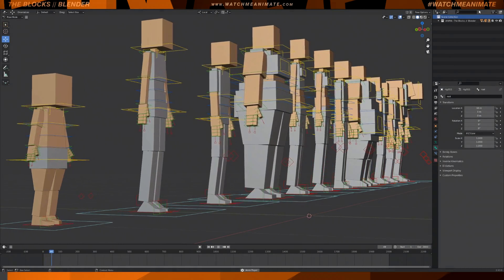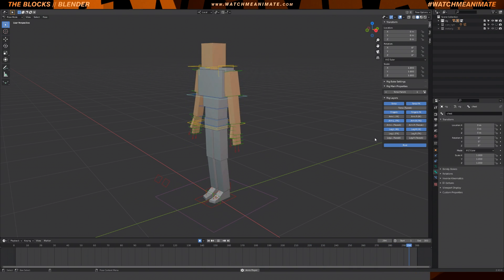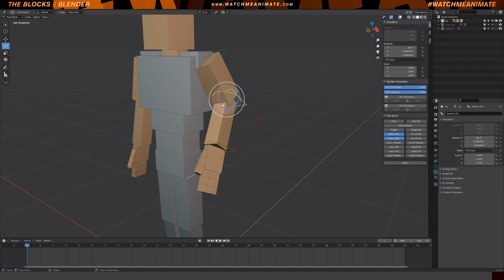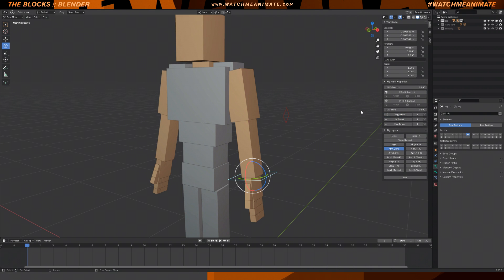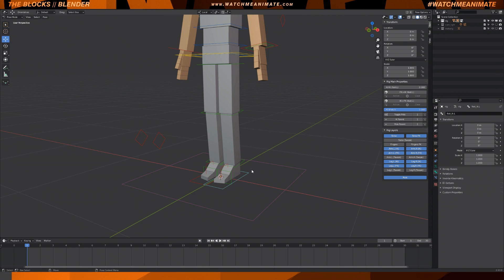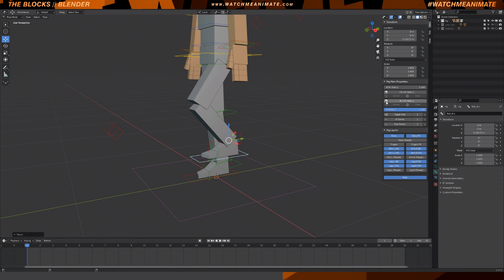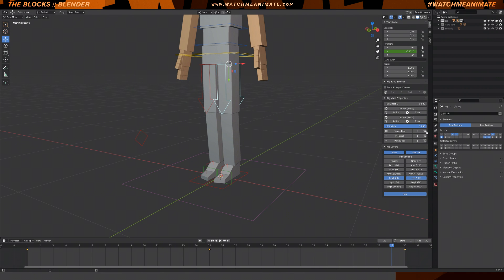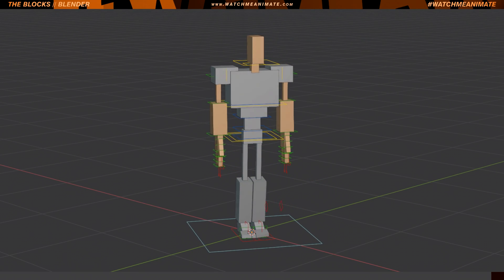The Blocks: Body Mechanics Rigs // BLENDER Overview (Rigify Explained)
🧱 The Blocks: Body Mechanics Rigs / Made Simple & FUN!

Chapters:
00:00  -  Introduction
01:22  -  Chapter 1  -  Overview  /  Rigify
01:48  -  Chapter 2  -  Overview  /  Side Panel Menu
02:56  -  Chapter 3  -  Settings  /  Head / Neck
03:23  -  Chapter 4  -  Settings  /  IK/FK Arms - Part 1
04:08  -  Chapter 5  -  Settings  /  IK/FK Arms - Part 2
05:11  -  Chapter 6  -  Settings  /  IK/FK Arms - Part 3
06:33  -  Chapter 7  -  Settings  /  IK/FK Arms - Part 4
06:54  -  Chapter 8  -  Settings  /  IK/FK Arms - Part 5
08:51  -  Chapter 9  -  Settings  /  iK/FK Arms - Part 6
11:08  -  Chapter 10  -  Settings  /  Torso
12:33  -  Chapter 11  -  Settings  /  IK/FK Legs - Part 1
13:29  -  Chapter 12  -  Settings  /  IK/FK Legs - Part 2
14:50  -  Chapter 13  -  Settings  /  IK/FK Legs - Part 3
15:14  -  Chapter 14  -  Settings  /  IK/FK Legs - Part 4
15:52  -  Chapter 15  -  Settings  /  IK/FK Legs - Part 5
16:46  -  Chapter 16  -  Settings  /  IK/FK Legs - Part 6
17:20  -  Chapter 17  -  Customization  /  Jordan Demo
18:18  -  Chapter 18  -  Outro